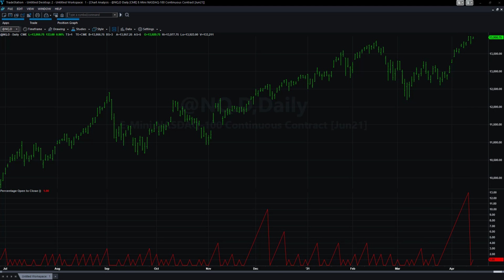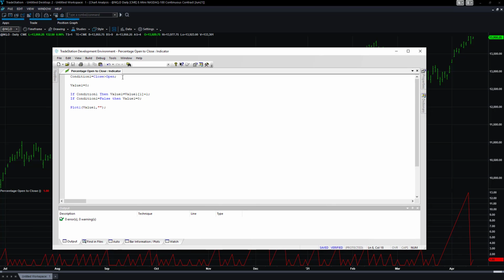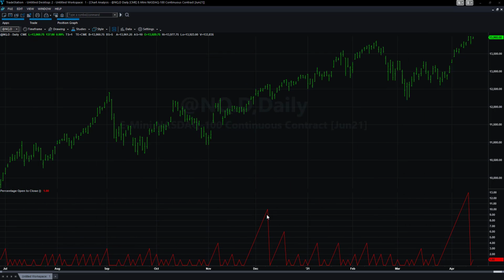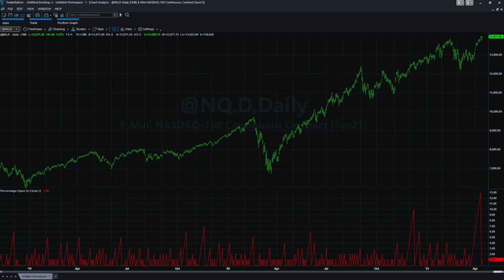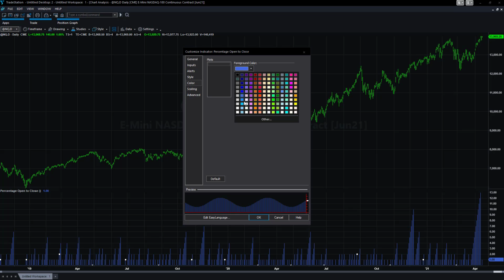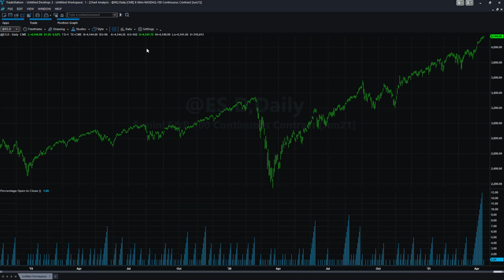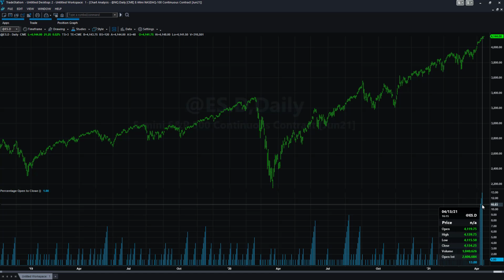Wierd Nasdaq Pattern and Tradestation 10 EasyLanguage Indicator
I have been traveling for about a week and have not published any videos lately. I will get back to the daily reports today. I did notice this wierd Nasdaq pattern that rarely happens. It has only happened two other times.

We show an  Easylanguage example for Tradestation 10 on how to measure these winning streaks.